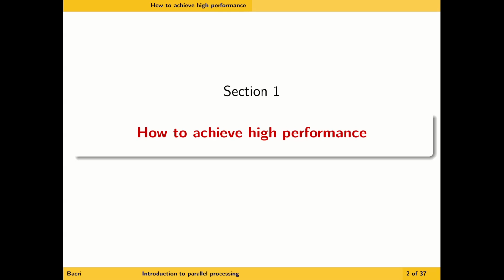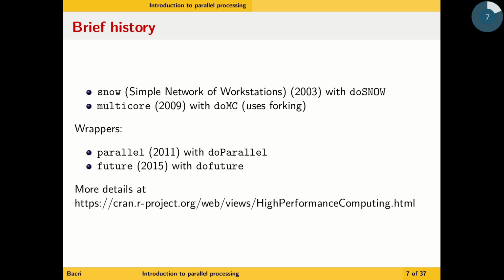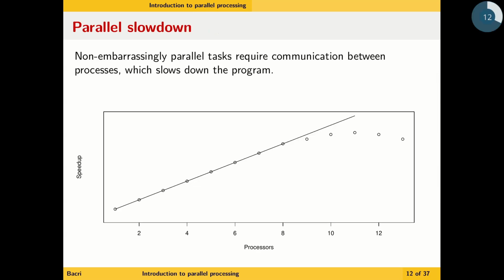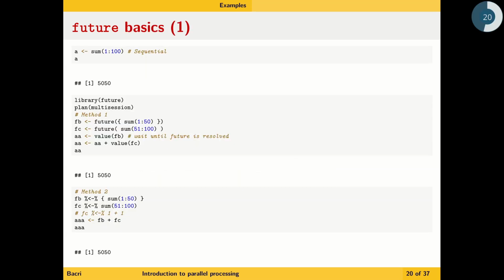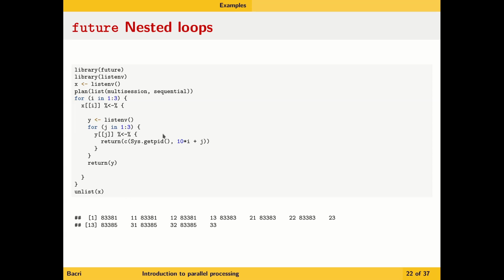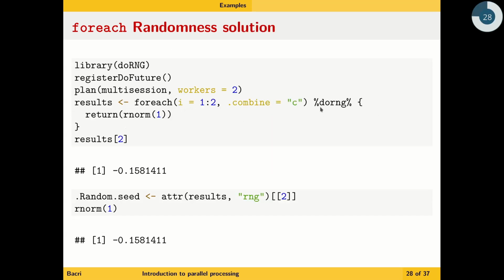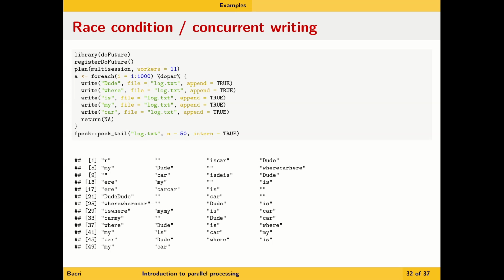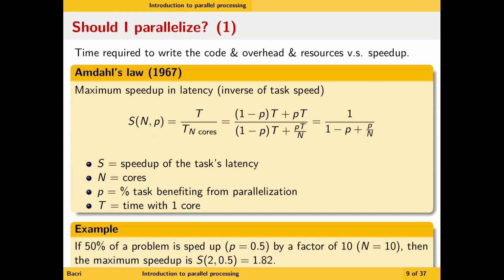Introduction to parallel processing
We look at important concepts and some theory behind parallel processing, then look at common problems encountered with parallel processing, using R.